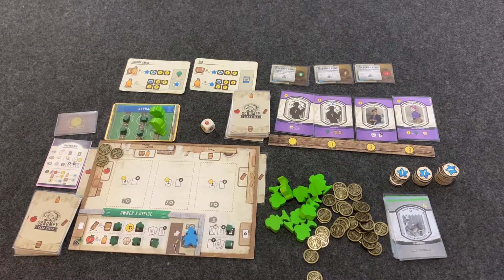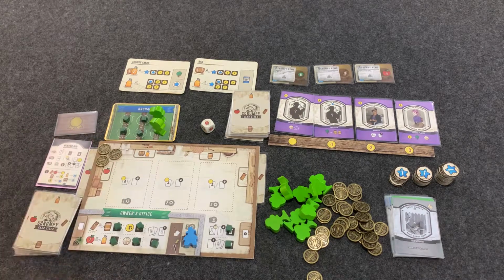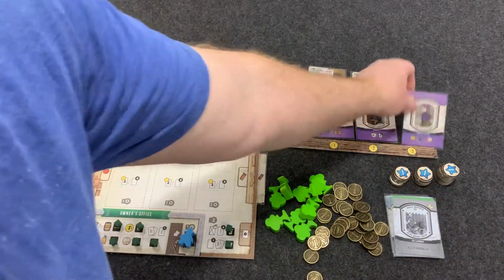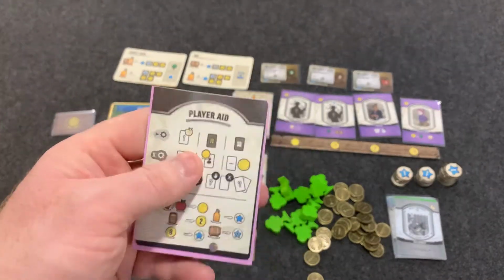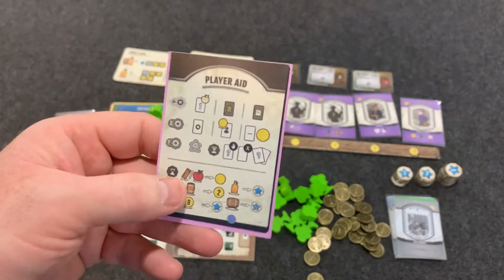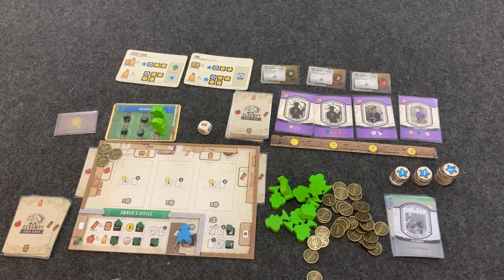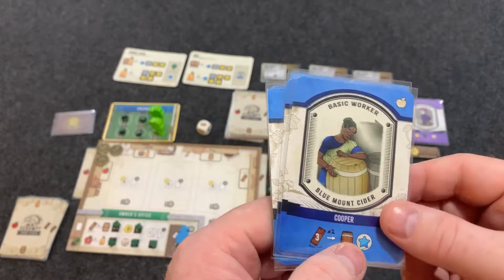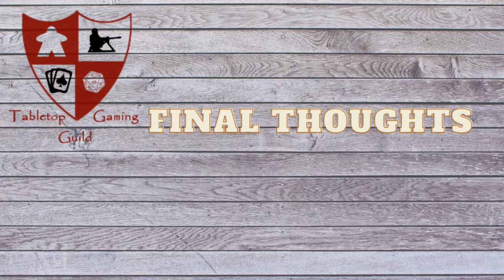Scrumpy Card Cider Preview